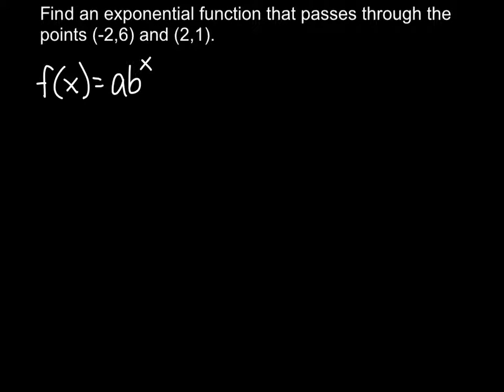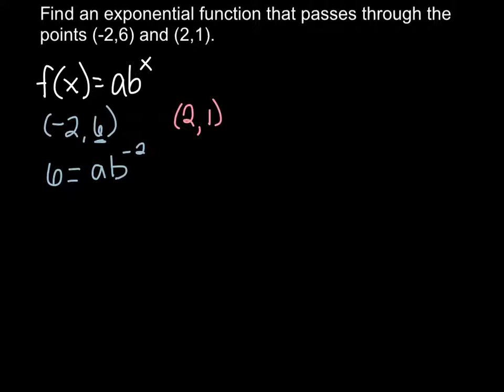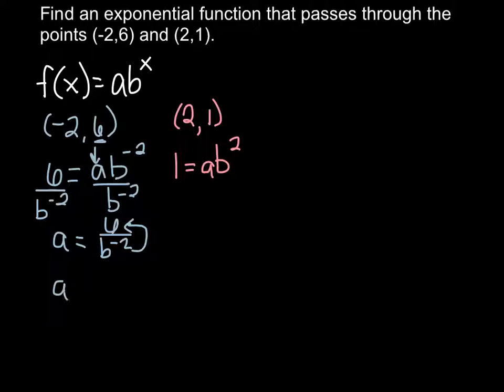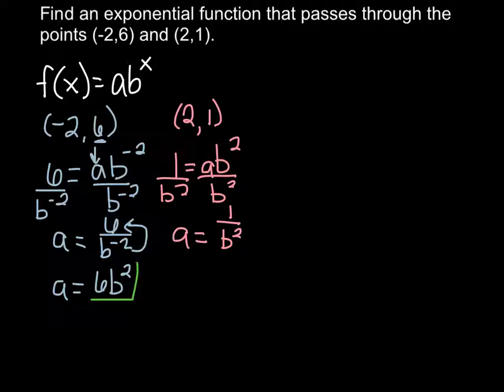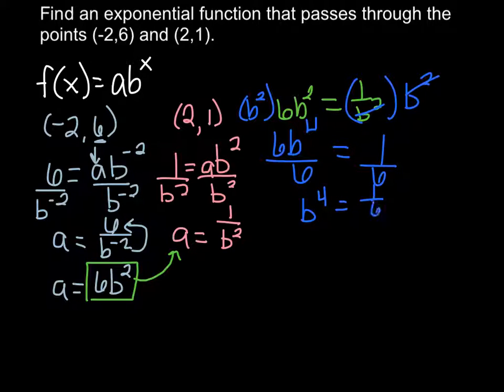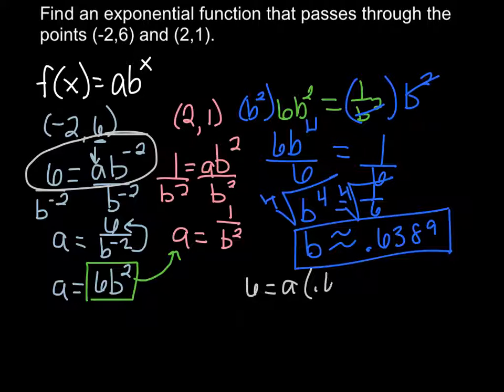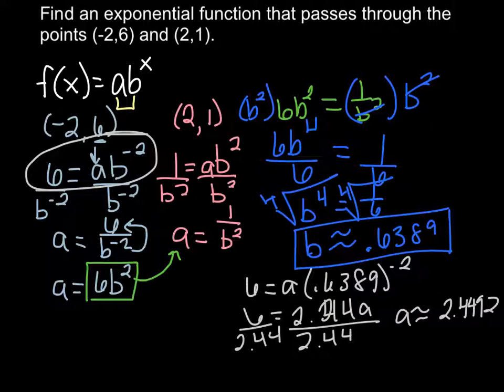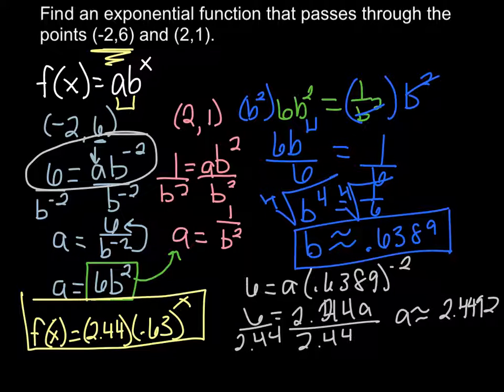6.1 missing an initial value